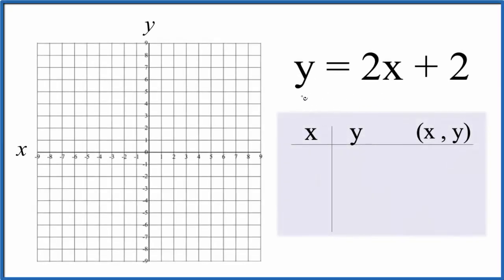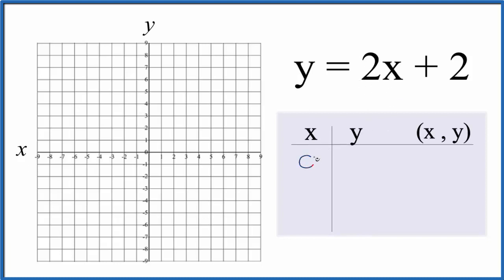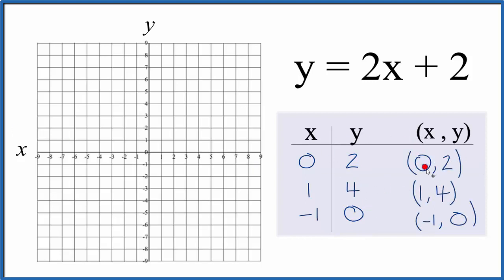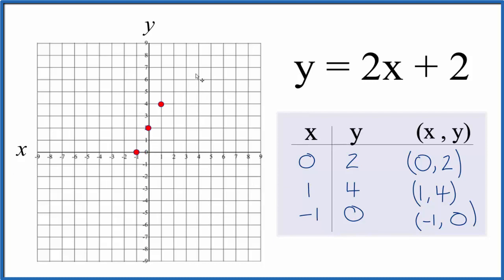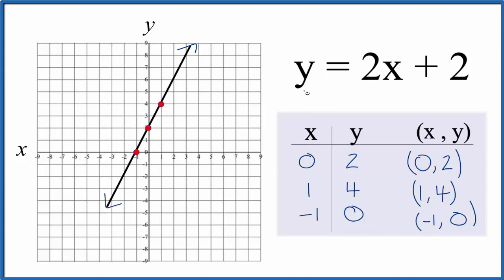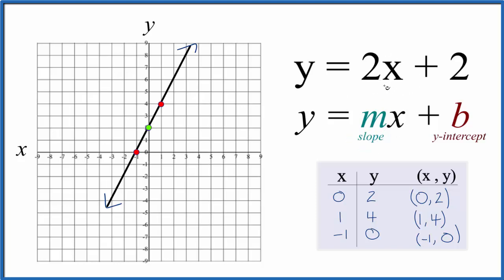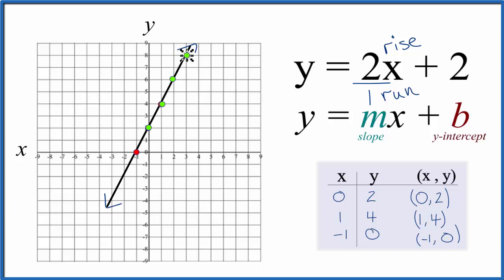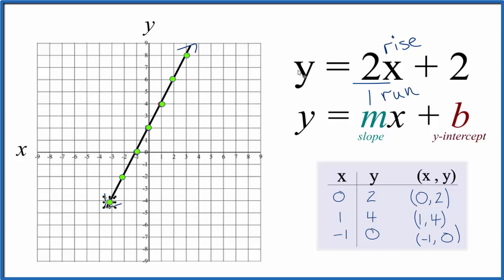How to Graph y= 2x + 2